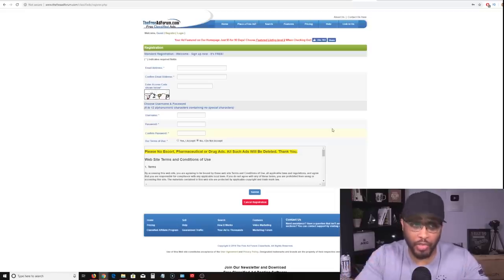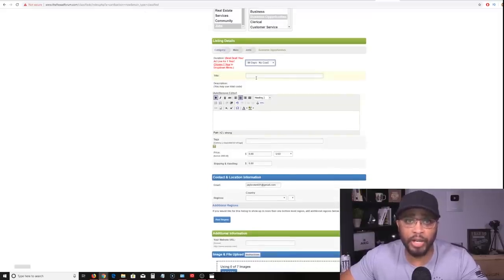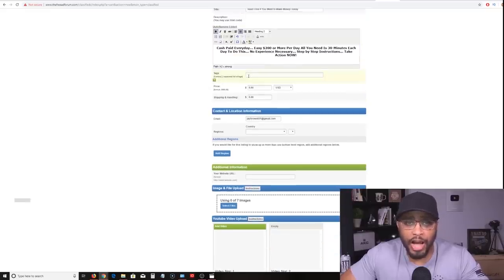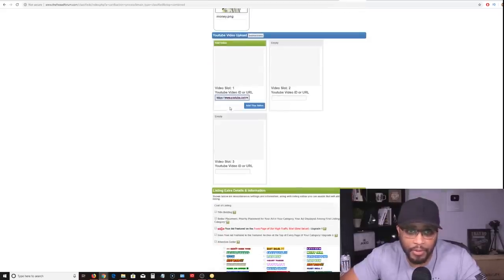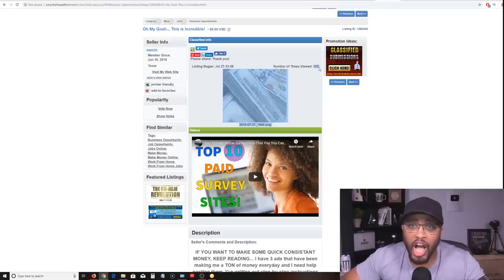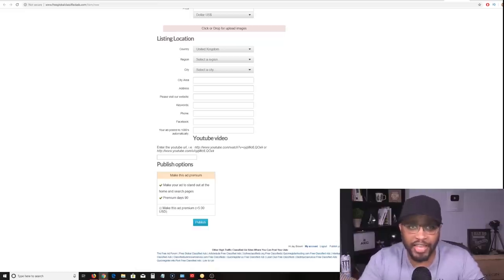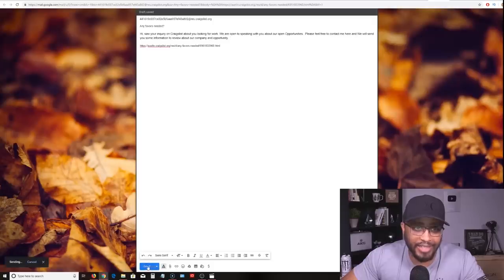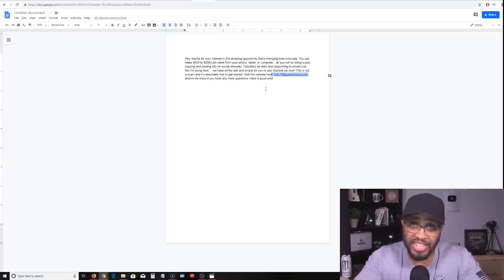HOW TO COPY AND PASTE ADS AND MAKE $100 - $500 A DAY ONLINE! (FULL IN DEPTH TRAINING)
What’s up my friend thanks for checking out this step by step training on how you can copy and paste ads and make $100 - $500 a day online, even as a newbie. With this method it doesn't matter where you live, if you’re in another country besides the US, you still can follow this training and make money just to copy & paste ads. copy paste jobs.

You can just put in 30 minutes to an hour a day and you can make $100 per day, if you do 5 hours to 8 hours you will be able to make $500 per day, but only if you apply what I teach here and stay very consistent. This is a really great way on how to make money online, this is a great work at home job for anyone out there, college kids, stay at home moms, dads, and teens etc…

You can make money fast with this just copying and pasting ads.

Once you get out there and post ads or advertisements on the sites I recommend... you will start to earn money fast, back to back... it may take a little while for the snowball effect but when it happens, you will be very glad you kept at it my friend.

We are not going to post ads in Facebook groups, that’s old… I’m going to show you 2 secret websites.. And a super ninja way to post ads on craigslist for free, and get paid on other free classified ads sites.

Hope you go out there and make 100 to 500 a day my friend!